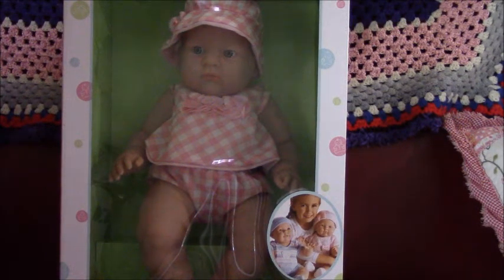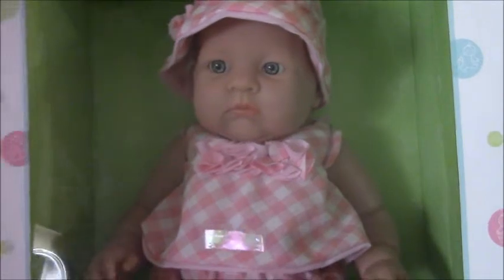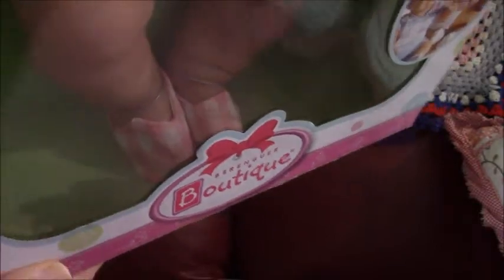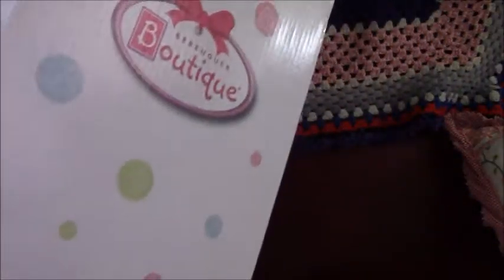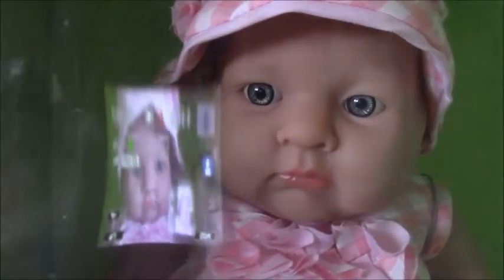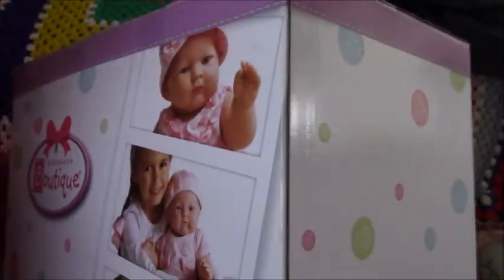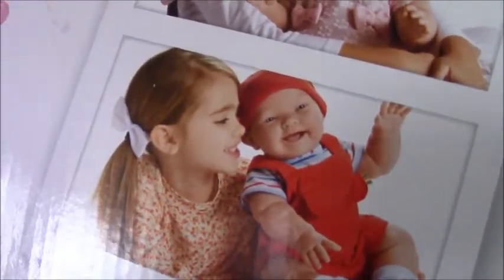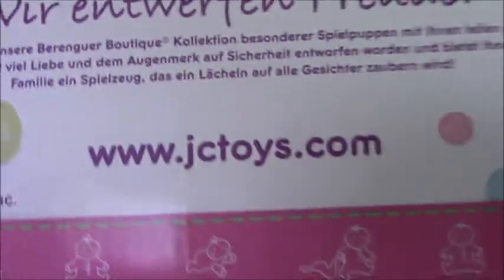Adult Doll Collector Berenguer Boutique Doll JC Toys 2014👶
ADULT DOLL COLLECTOR THIS CHANNEL IS RUN BY AN ADULT

MUSIC FROM YOUTUBE AUDIO MUSIC LIBRARY

CHILDREN ARE NOT THE INTENDED AUDIENCE THESE ARE VINTAGE TOYS FROM THE 1980’S THIS VIDEO IS INTENDED FOR ADULT VINTAGE TOY COLLECTORS.

THANKS FOR WATCHING PLEASE LIKE, SUBSCRIBE, COMMENT AND SHARE WITH YOUR FRIENDS PLEASE TURN ON THE NOTIFICATION BELL TO BE NOTIFIED FOR NEW VIDEO UPLOADS THANKS AND HAVE A GREAT DAY/NIGHT😄